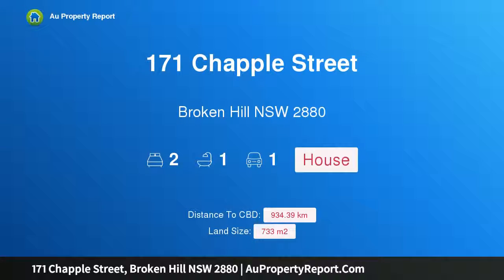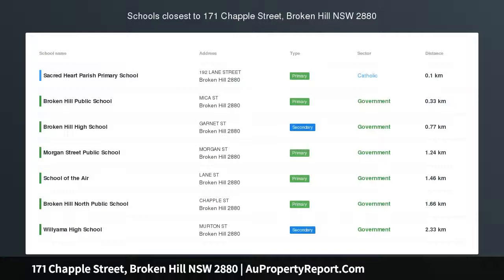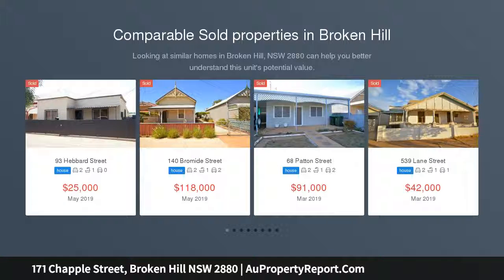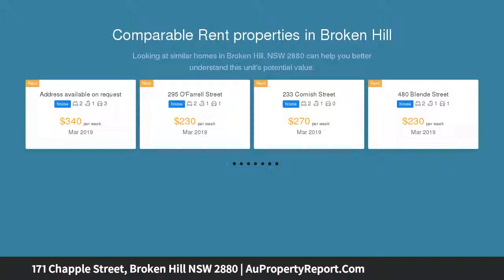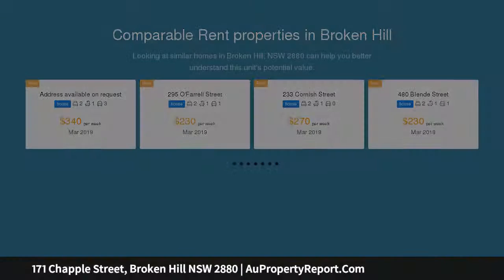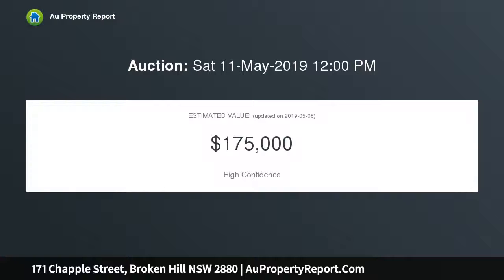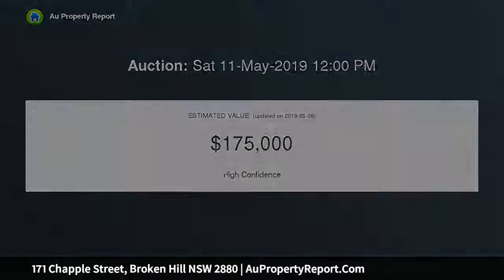171 Chapple Street, Broken Hill NSW 2880 | AuPropertyReport.Com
171 Chapple Street, Broken Hill NSW 2880
Property Type: house
Bedrooms: 2
Bathrooms: 2
Car Space: 1
LOOKING FOR A PROJECT?